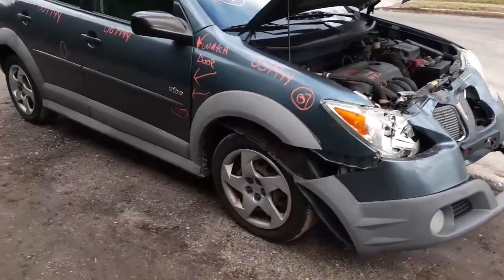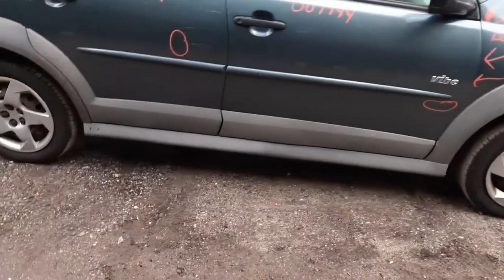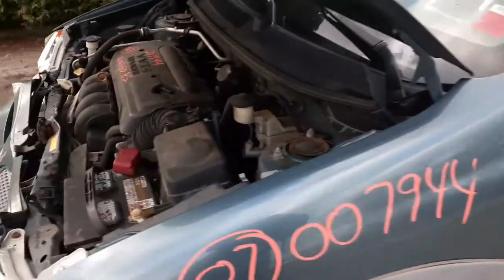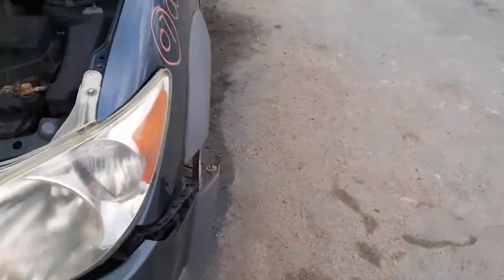Parting out this 2007 Pontiac Vibe SW Fwd Stock 7944 at All American Auto Wreckers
This has a good running 1.8 at front wheel drive. Only has 119k miles on this. station wagon. The car has ground efforts . This vibe was hit in the front . Doors back it is clean inside gray cloth manual buckets. Automatic floor shift. AC, Power Windows/Locks. Exterior Color Gray code 46U with a gray cloth interior trim code-14C The Build Date is 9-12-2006. The vibe has 15 inch steel wheels with silver Hub caps.